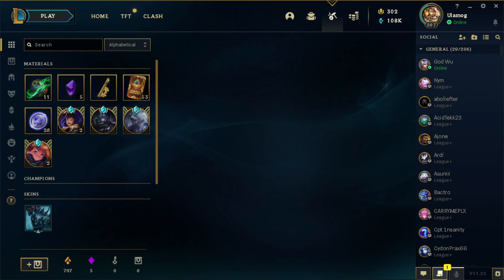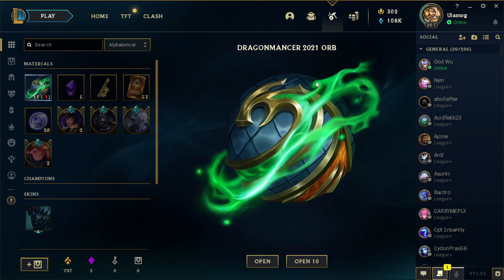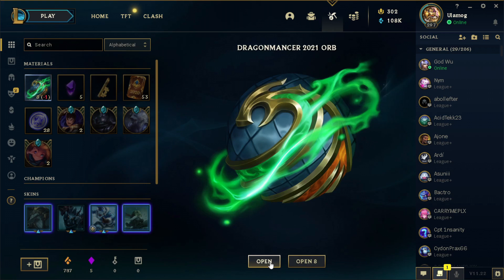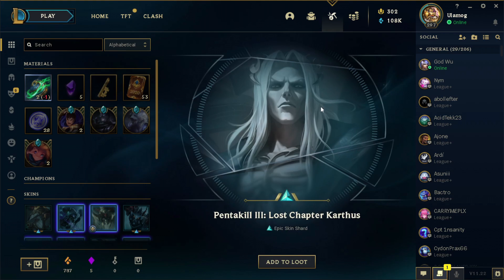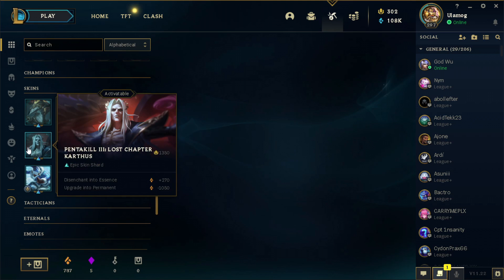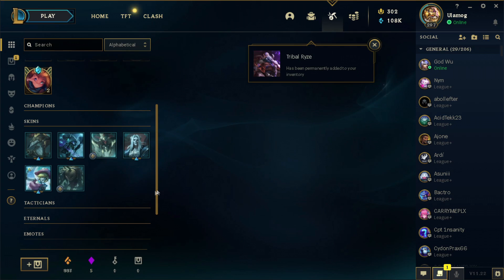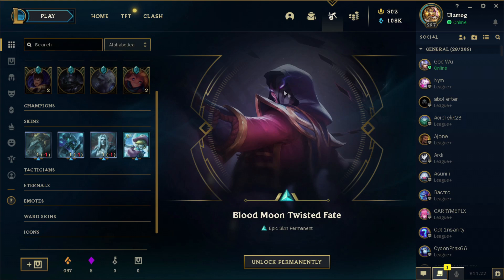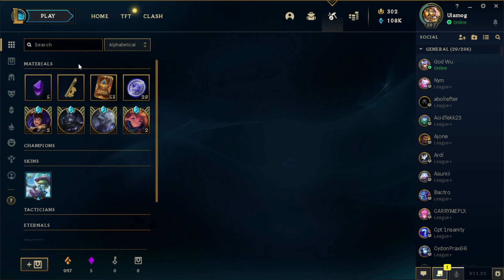Unluckiest Opening 2021 (Dragonmancer Orbs)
This was my unluckiest opening yet but it's okay. I hope you still enjoy it and let's hope the next one gets better :) Let me know what your best skin was you got from rerolling.